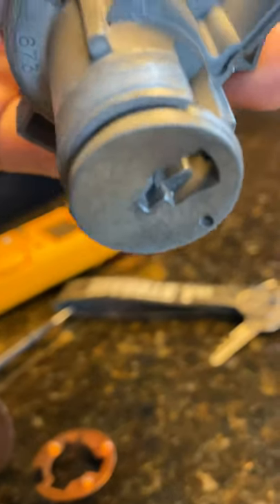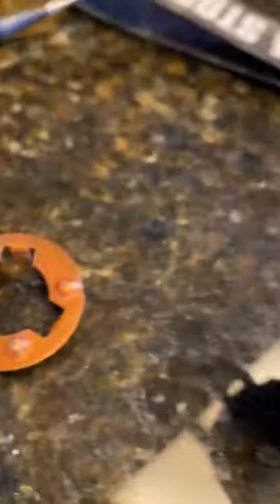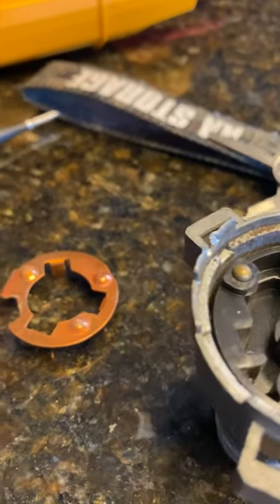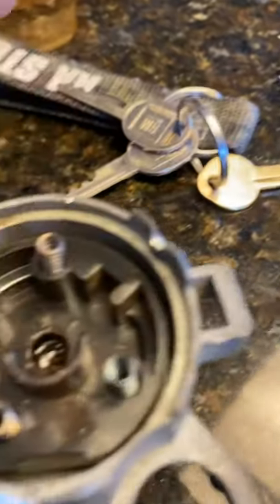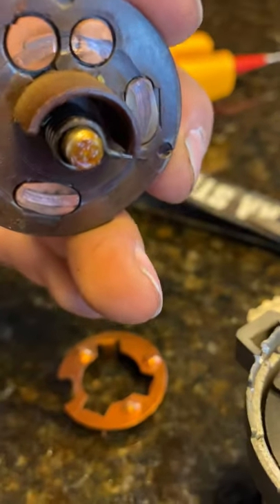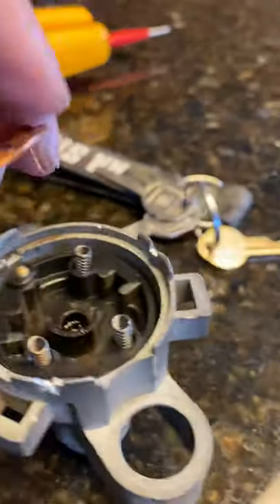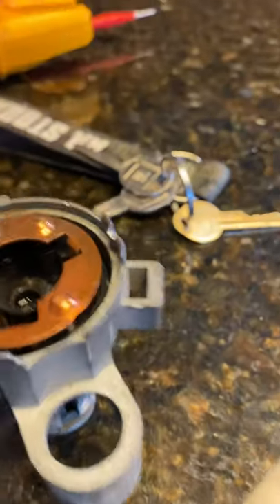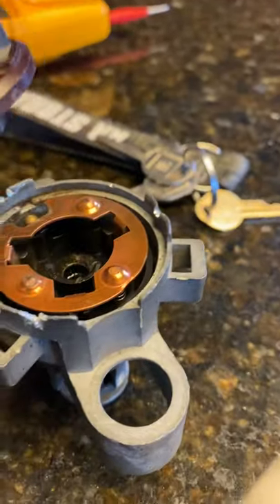Fixing Ignition switch on a 65 impala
My 65 SS impala was having trouble sometimes starting or it would start and shut of. Opened up ignition switch cleaned it out and good to go.